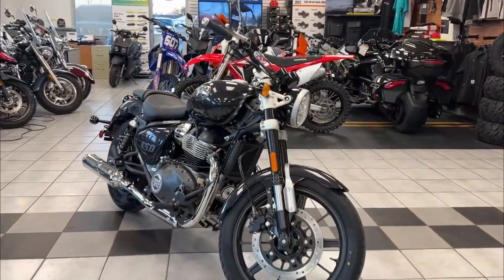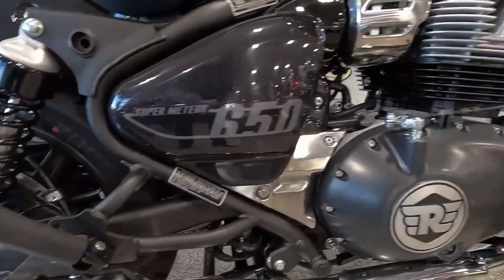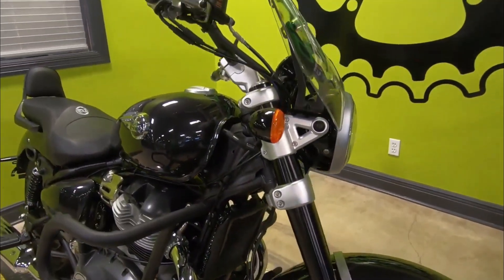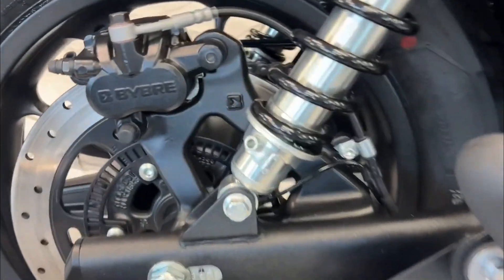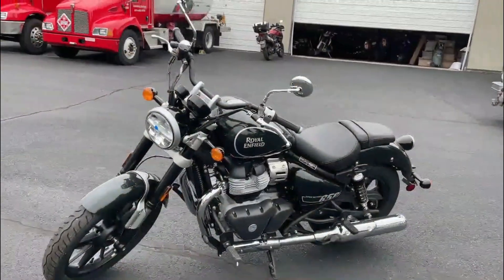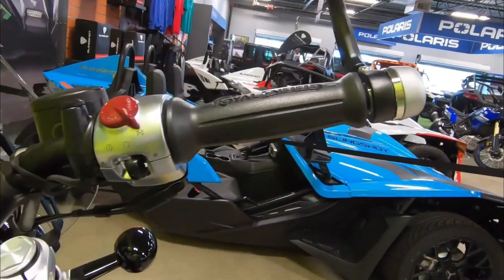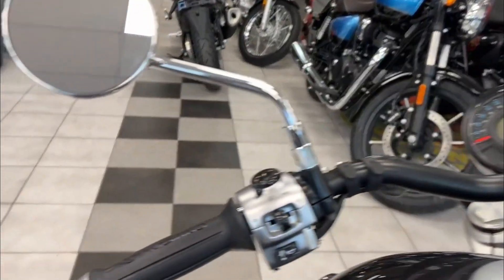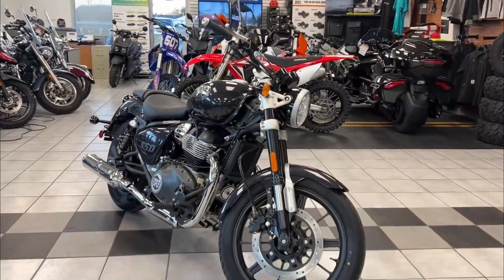2024 Experience the All-New Royal Enfield Super Meteor 650 Cruiser in the United States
The Royal Enfield Super Meteor 650 challenges the conventional cruiser mindset. It proves that a motorcycle doesn't need to be excessively heavy, complex, or expensive to provide an exhilarating ride. With its lightweight design, manageable size, and less intimidating presence, it offers a refreshing alternative to the traditional bulky cruisers.

Royal Enfield’s Super Meteor 650 has made a significant impact on the American cruiser market. Its blend of classic design, modern performance, and affordability sets a new standard for mid-sized cruisers. This bike is poised to attract a new generation of riders who appreciate simplicity, style, and the pure joy of riding.